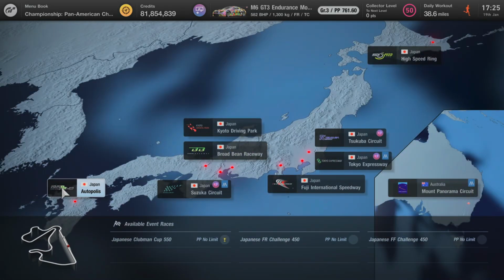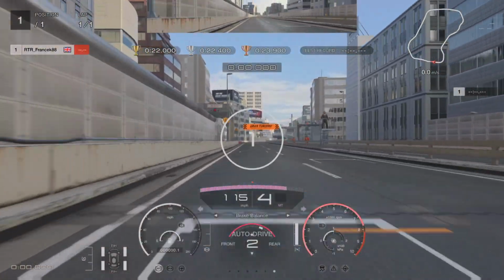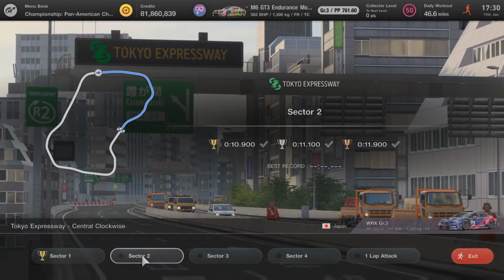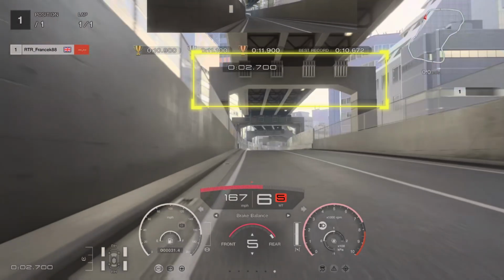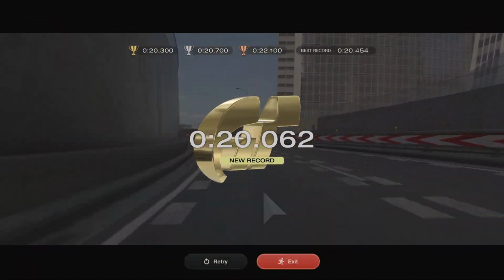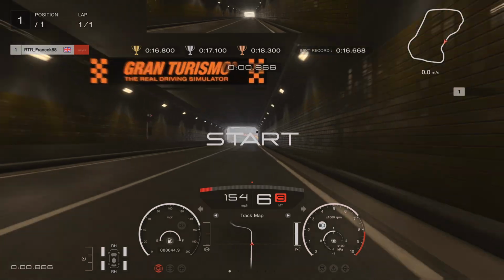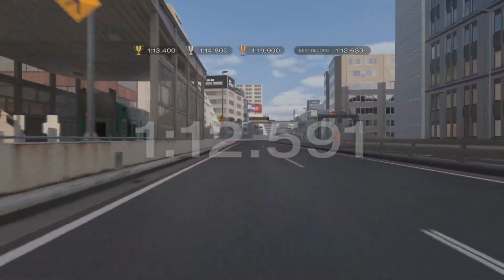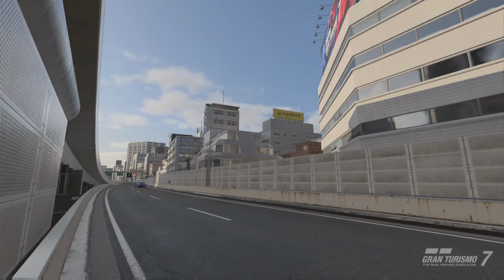GT7: How to earn 1.2 MILLION credits at Tokyo circuit experience!!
Chapters

0:00 - How to access circuit experience
0:41 - Time target and sector info
0:53 - Sector 1 - including guide
2:20 - Sector 2 - including guide
3:08 - Sector 3 - including guide
4:13 - Sector 4 - including guide
5:07 - 1 Lap attack
6:40 - Rewards
7:00 - Replay (end)